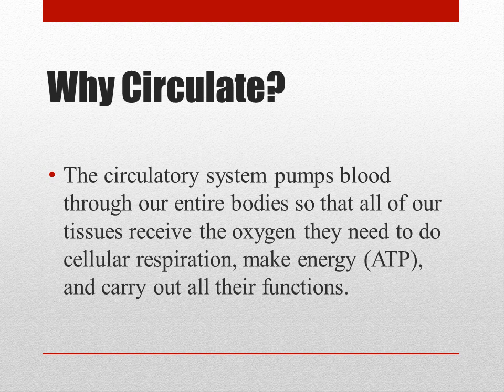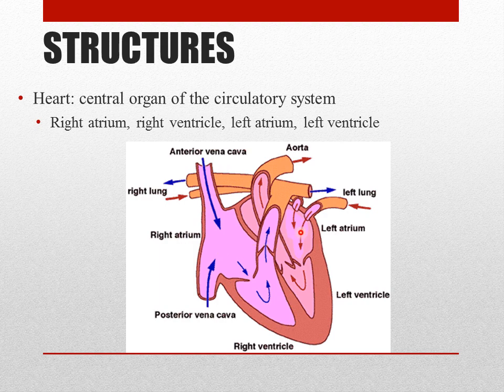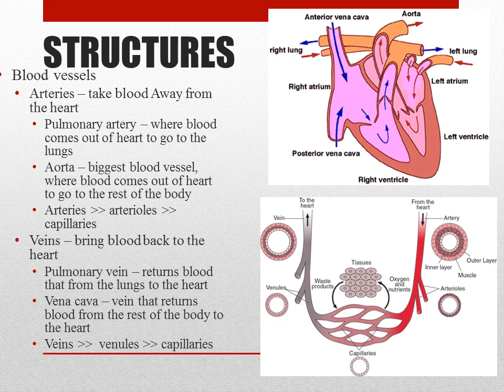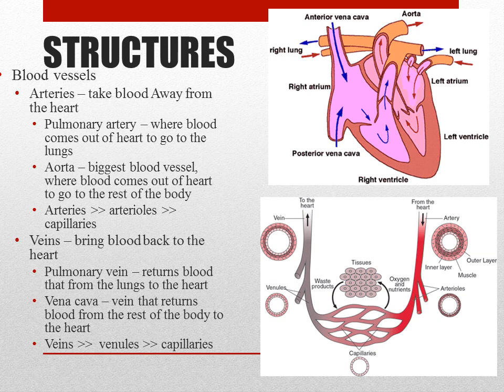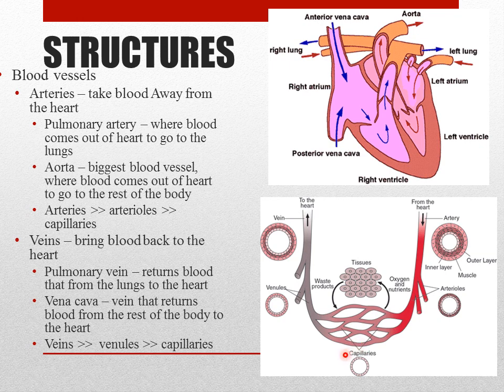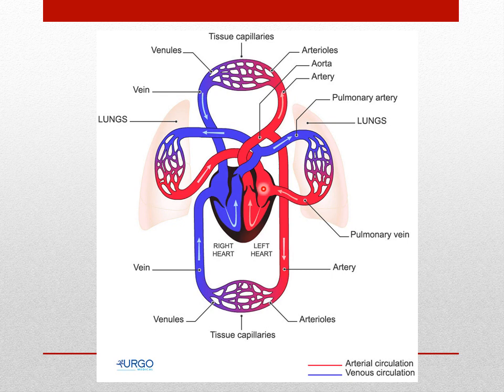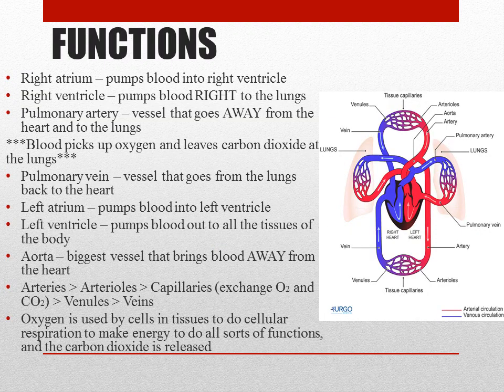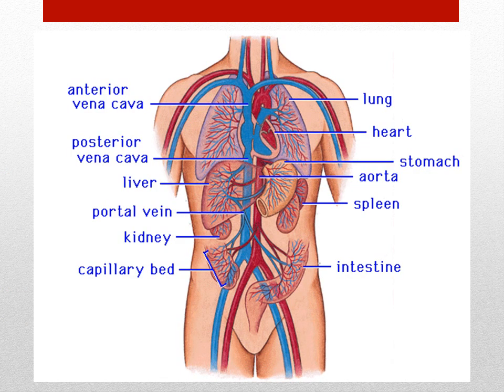The Circulatory System